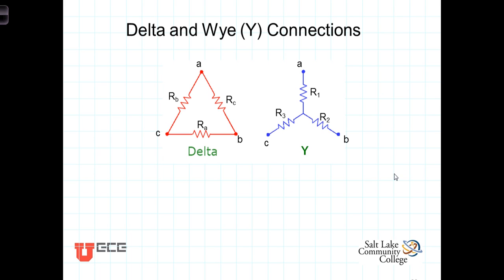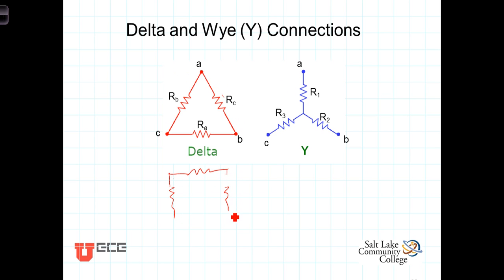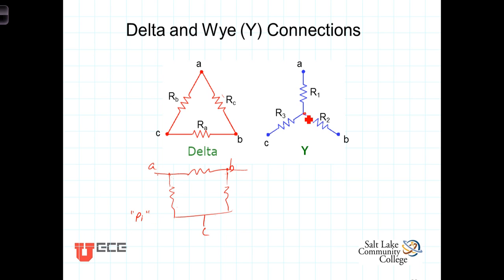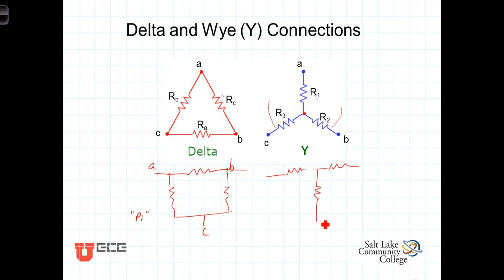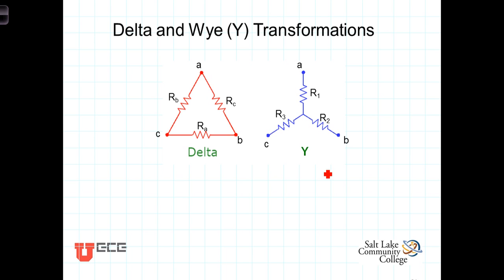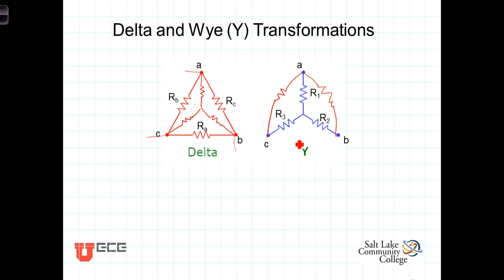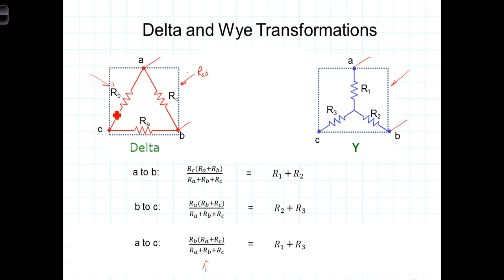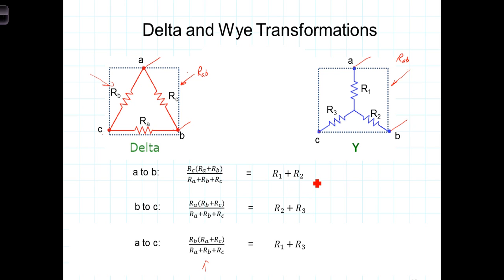L2 4 1 Delta and WYE Connected Resistors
The relationships between delta connected devices and WYE connected devices are derived allowing transformations between delta and WYE connected devices.